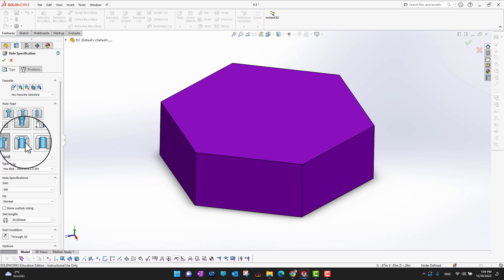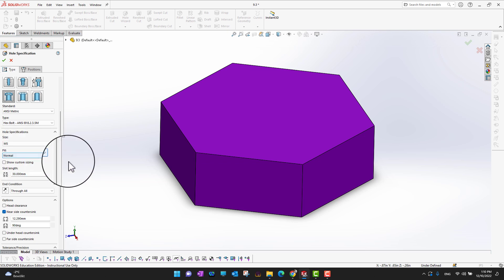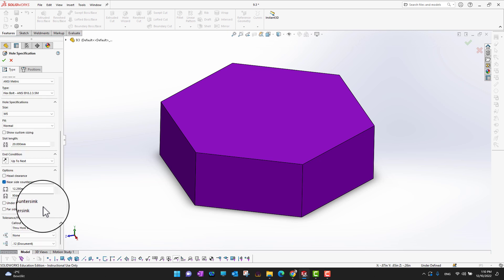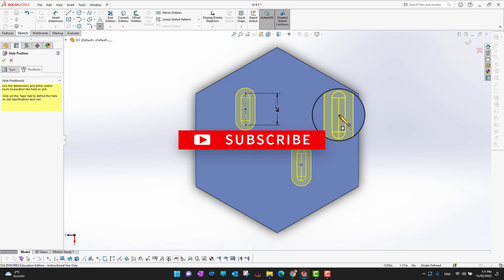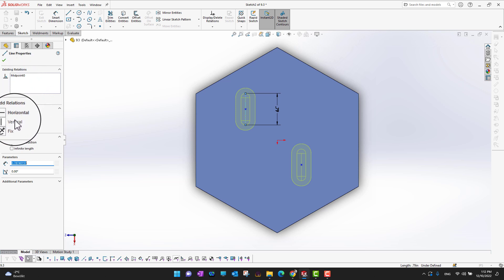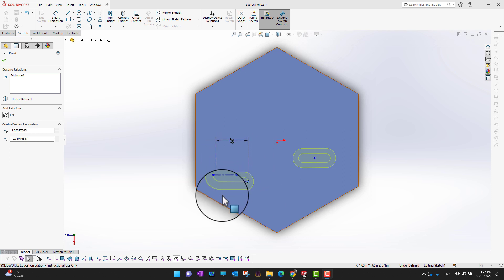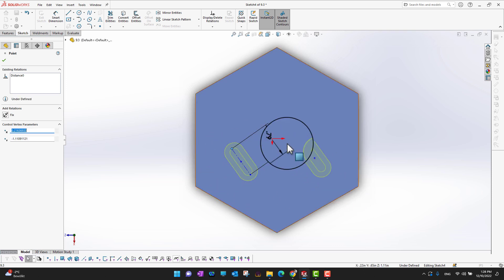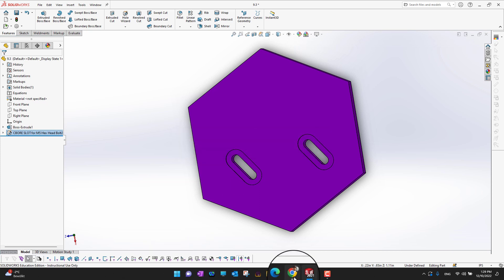How to Create Slots using SOLIDWORKS Hole Wizard Tool - SolidWorks Slot Hole Wizard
🔧 Dive deep into the world of SOLIDWORKS design as we guide you through the intricacies of creating precise slots using the powerful SOLIDWORKS Hole Wizard Tool! 🎓 Whether you're a seasoned engineer or a budding designer, this step-by-step tutorial is your key to unlocking advanced design capabilities within SOLIDWORKS.

🚀 In this comprehensive video tutorial, we'll walk you through the entire process of utilizing the SOLIDWORKS Hole Wizard Tool to effortlessly design slots with precision and efficiency. From understanding the basics to mastering the advanced features, you'll gain invaluable insights into leveraging SOLIDWORKS for your design projects.

🛠️ Key Topics Covered:

1. Introduction to the SOLIDWORKS Hole Wizard Tool
2. Exploring the Slot Hole option: Understanding parameters and specifications
3. Step-by-step guide to creating slots seamlessly
4. Tips and tricks for optimizing slot designs
5. Advanced features and customization options for intricate slot hole designs
6. Best practices for integrating slots into your overall SOLIDWORKS design
💡 Unlock your design potential with SOLIDWORKS and elevate your engineering game! Join us on this educational journey, and by the end of the video, you'll be equipped with the skills to confidently incorporate slot holes into your projects.

👩‍💻👨‍💻 Perfect for engineers, designers, and anyone looking to enhance their SOLIDWORKS proficiency. Hit play now and take your design capabilities to the next level!